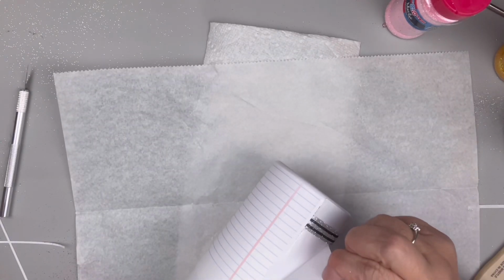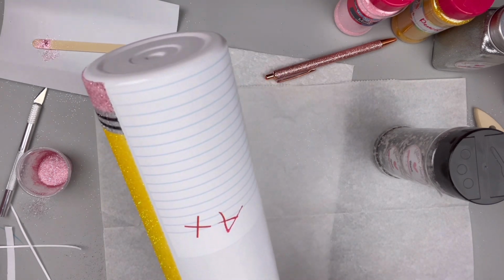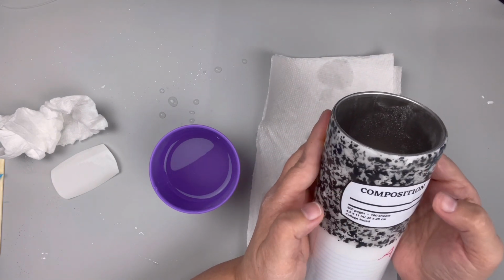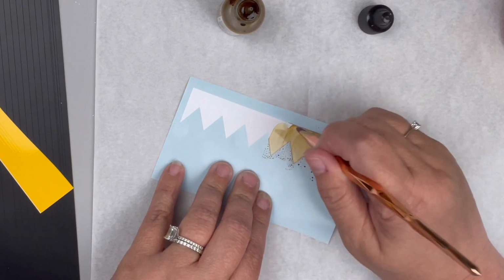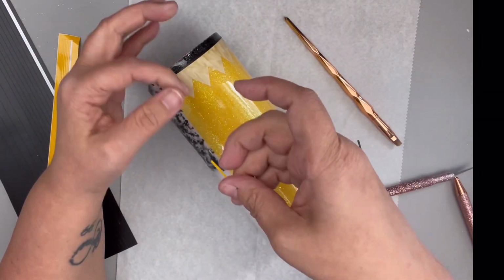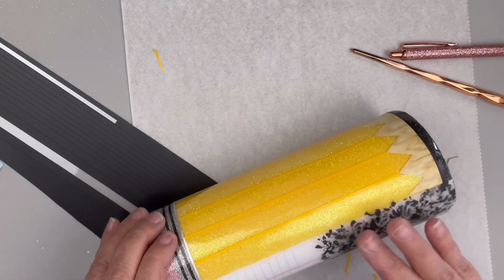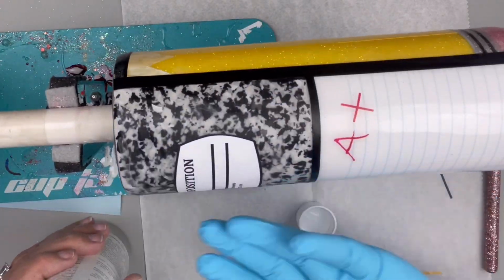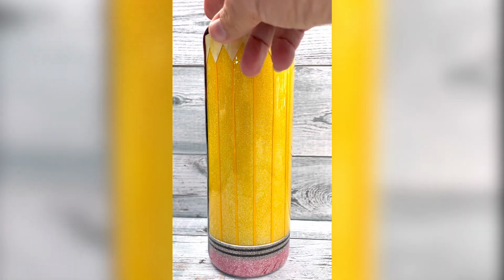Back to School Tumbler featuring Koala No Spray Waterslide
A huge thank you to Koala for sending me these no slide waterslide papers to try. To purchase please click this link!

Supplies I used:

20oz sublimation stainless tumbler

Koala No Spray Waterslide Paper

Vinyl: white matte, Black, yellow & silver

Latte alcohol ink by Tim Holtz

Glitter:  city lights, made you blush  & sunflower, blank & spade by Glitter Heart Co., black from michaels, pencil & mochi from the glitter guy

Cat scratch double adhesive paper from amazon

Exacto knife

Speedy Petey epoxy

Clear coat by ccdiy

Rustoleum clear spray

Tumbler Turner

Address:
Sunbury Housewives